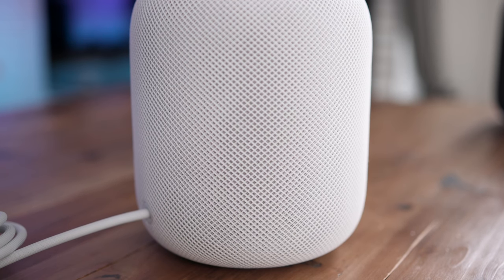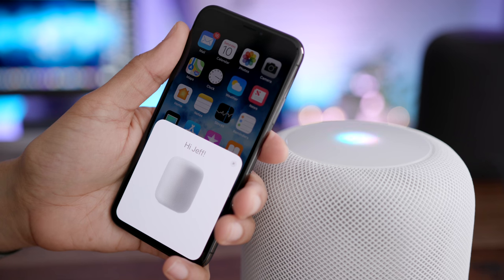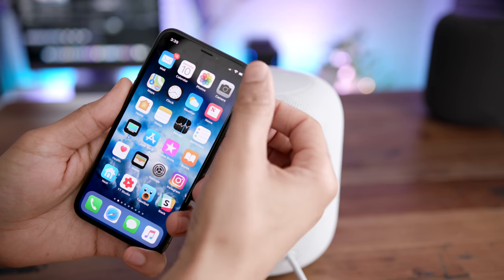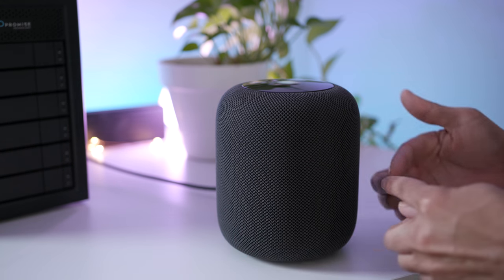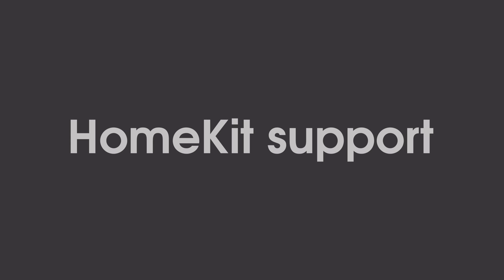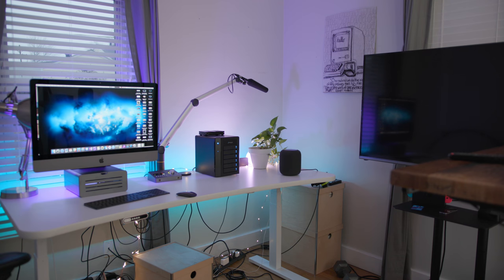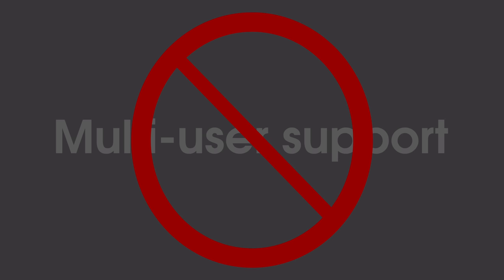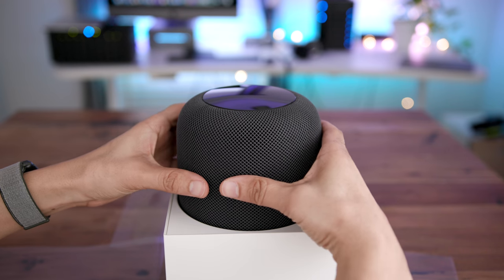HomePod: the best (and worst) features! [9to5Mac]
A look at the HomePods best features, and some of its biggest flaws.